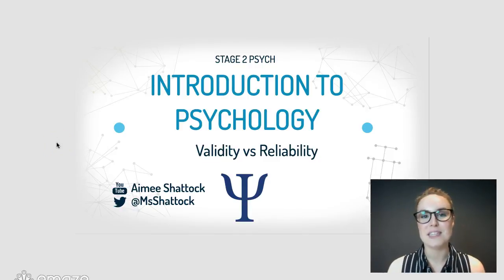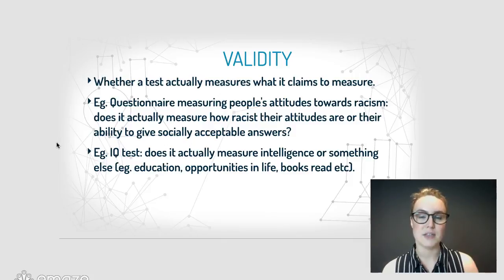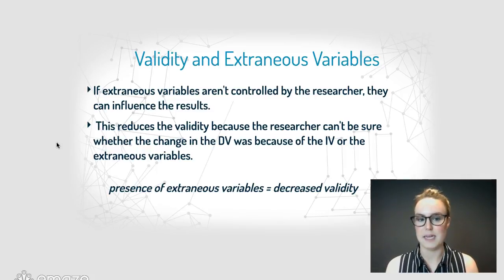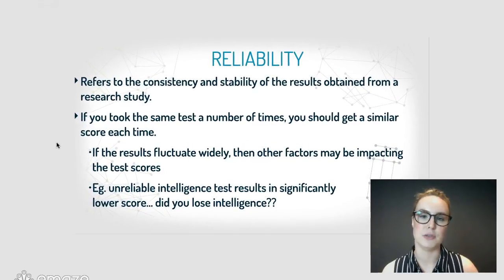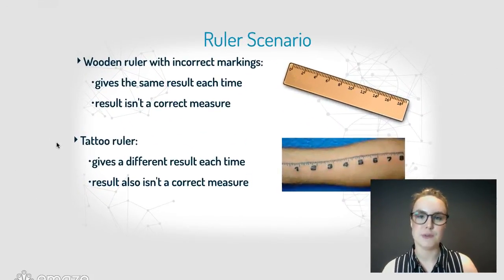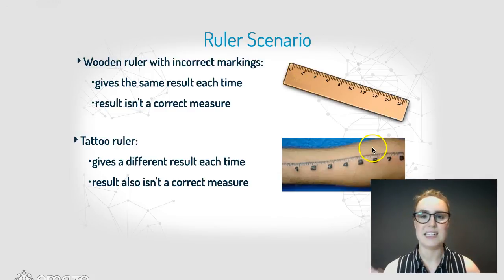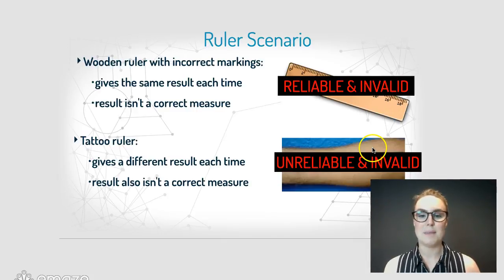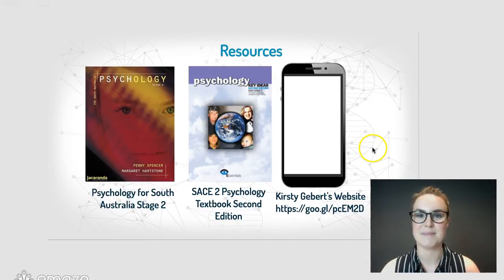Validity vs Realiability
In this video, I navigate and explain the tricky concepts of validity and reliability. Can something be unreliable but valid? Can it be reliable but invalid? So many questions... See the videos for answers.